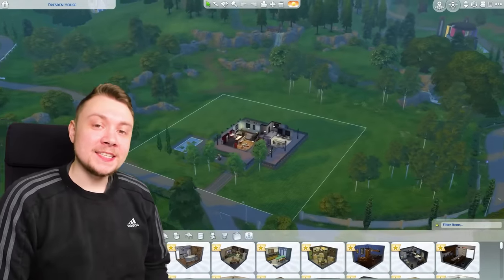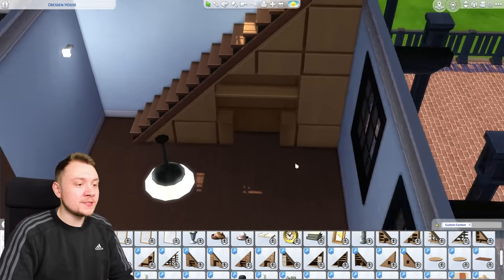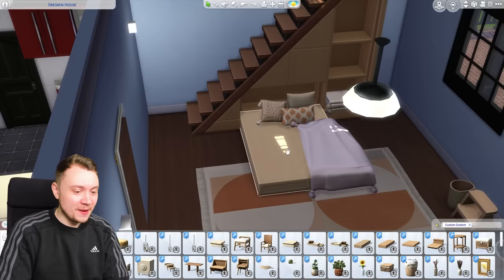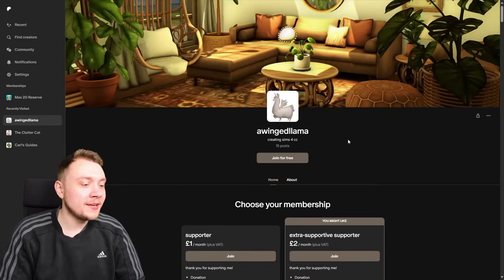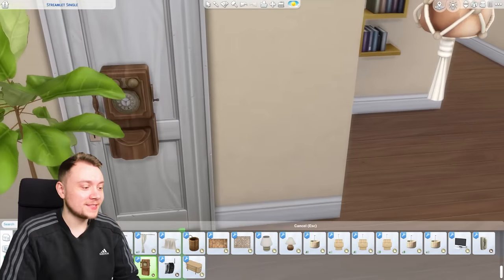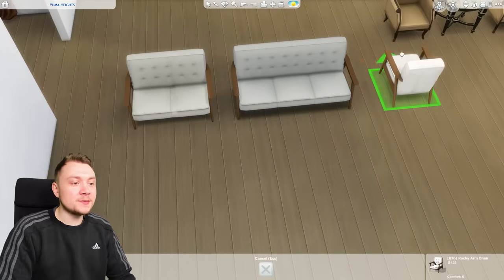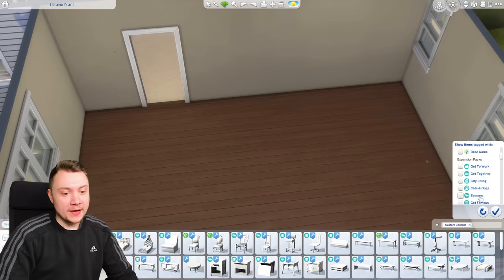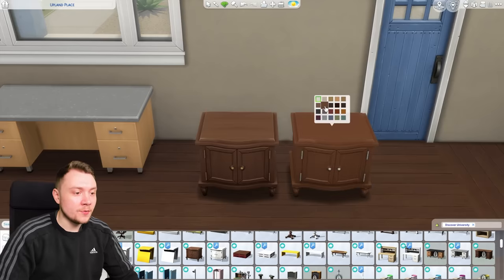My favourite Sims 4 build CC right now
The best Sims 4 custom content for build mode. These are in my Sims 4 CC folder with Sims 4 build mode custom content in 2024.